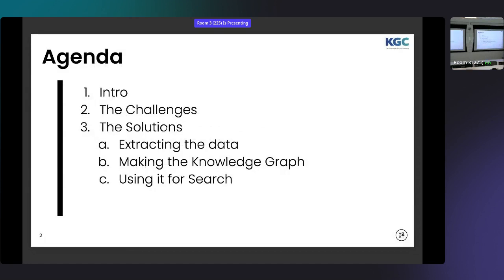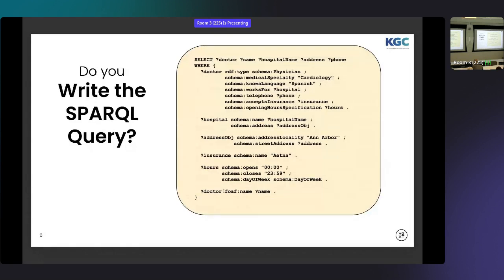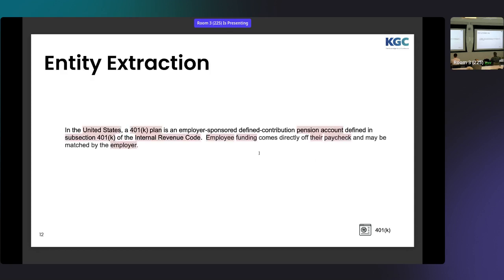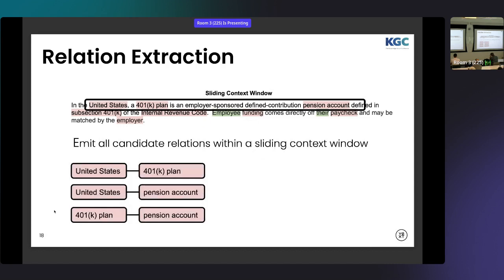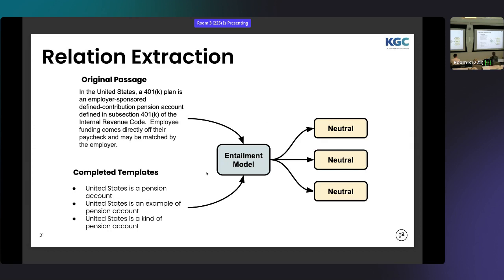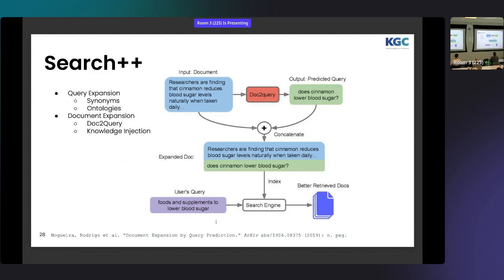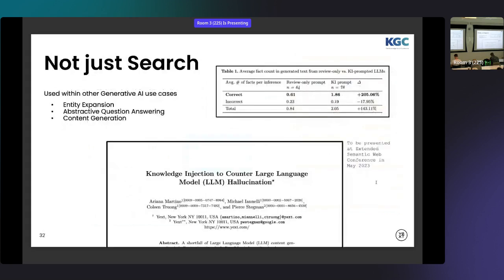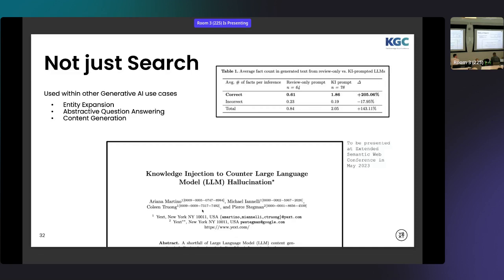KGC 2023 Talk - Methods for Natural Language Search over a Knowledge Graph by Yext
Natural language search over a knowledge graph presents unique challenges as the entities of a knowledge graph differ in structure compared to traditional documents.

This talk, delivered by @yext Senior Data Scientist, Michael Iannelli, discussed methods of implementing natural language search over entity space within a knowledge graph using such techniques as entity expansion.